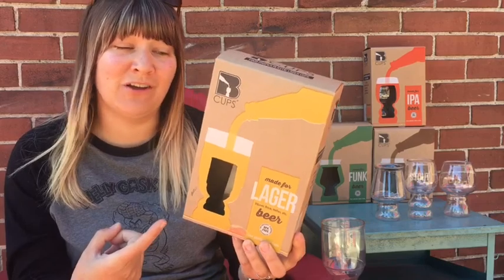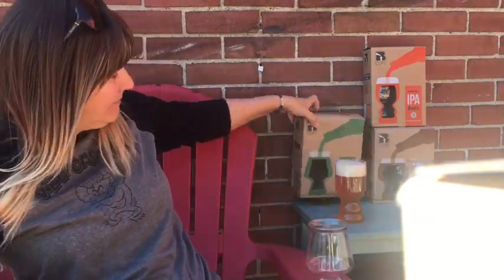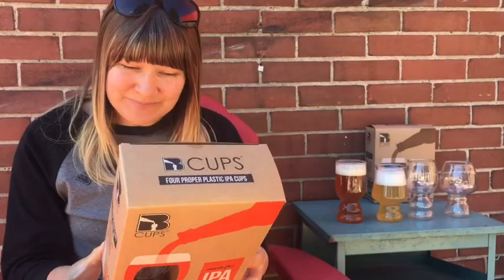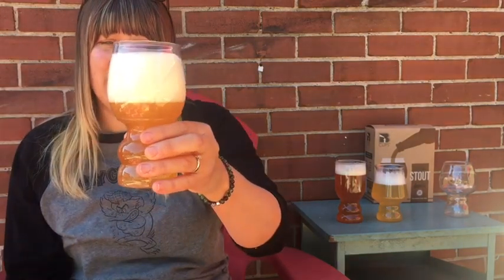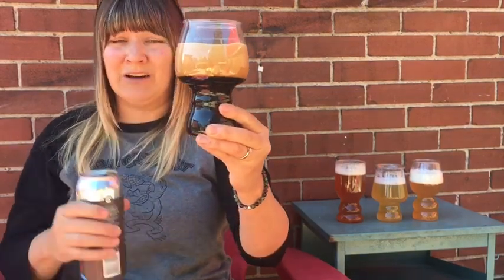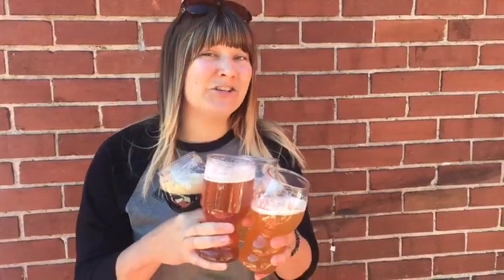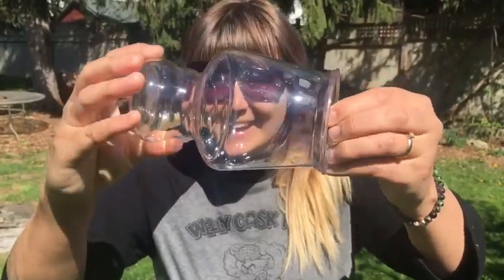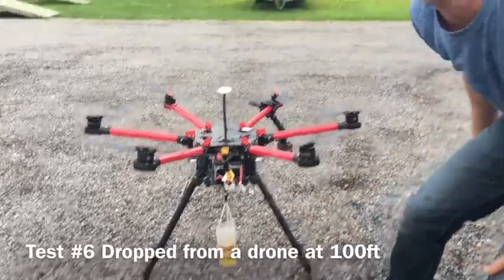Fermented Reality Shatterproof Beer Glass Review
Not only did we enjoy cold beer out of them we put them through a variety of tests to show YOU that this is the glassware you need in your life!

So check out the video for more details and shop for Fermented Reality glassware below 👇🏼

☆ Who is The Travelling Pint: Tiffany is discovering Craft Beer across Canada & beyond. Drinking locally while travelling Globally and bringing people & communities together through Craft Beer.

☆ As always Enjoy Responsibly ☆